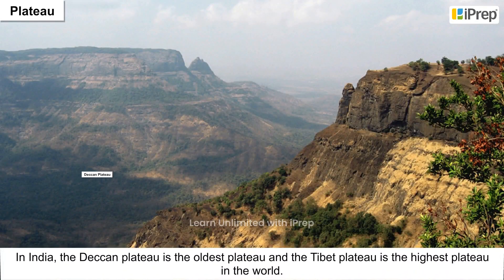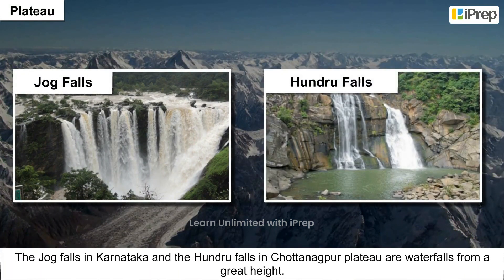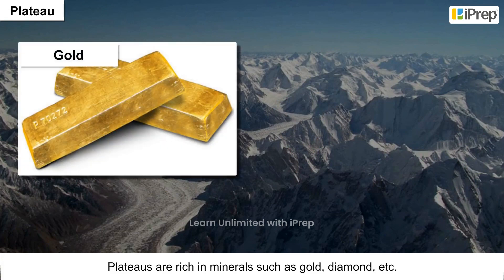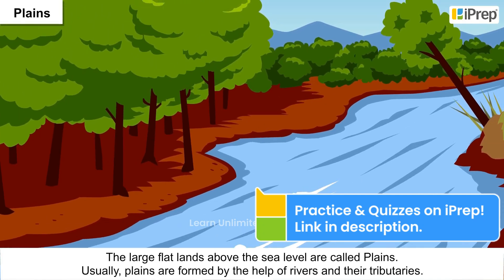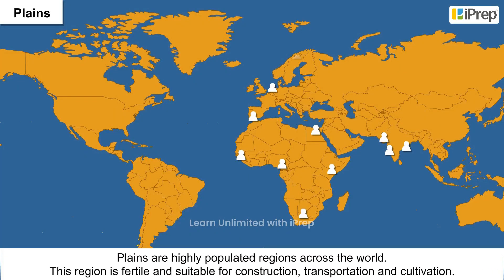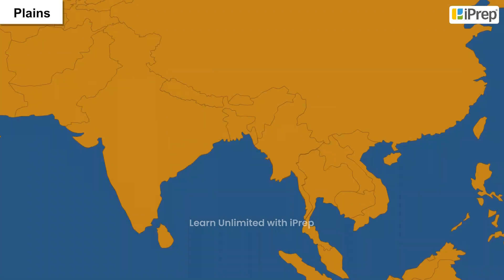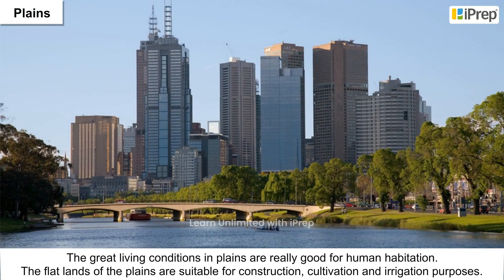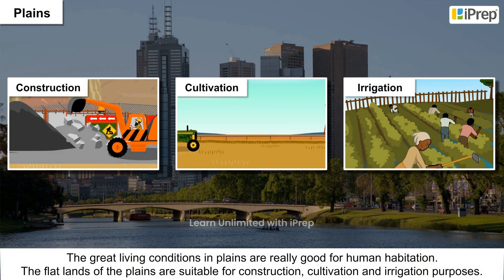Plateaus and Life in Plateaus | Plains and Life in Plains | Chapter 3 | Geography | Class 6th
In this video, we have explained Plateaus and Life in Plateaus | Plains and Life in Plains, an important concept in the chapter,  Landforms and Life from Geography  for Class 6th.

iPrep offers rich and comprehensive learning content for Nursery to 12th including:

✅ Chapter-Wise Assessments
✅ Co-curricular Courses
✅ Career Orientation